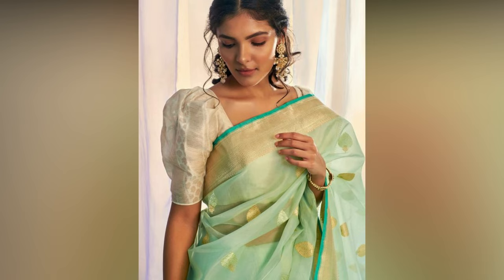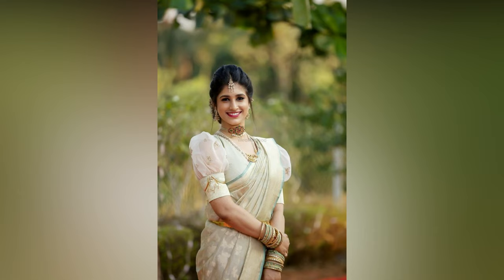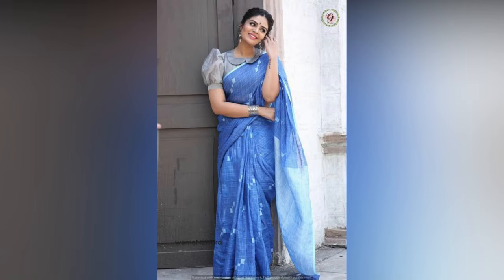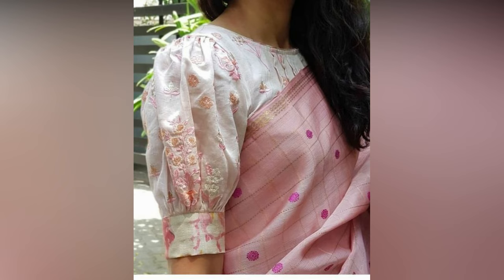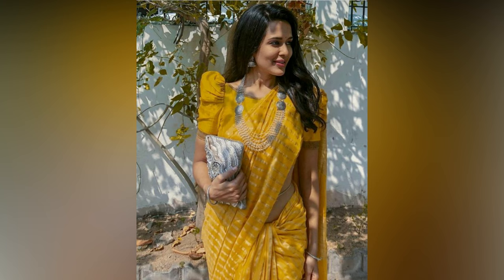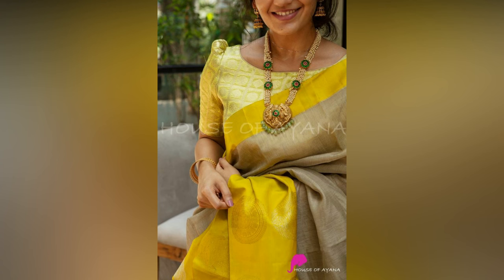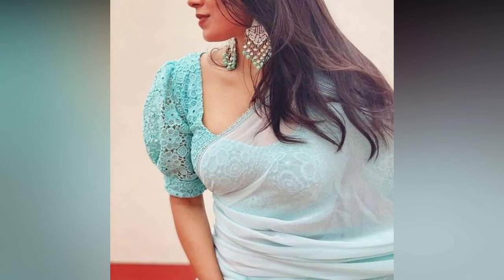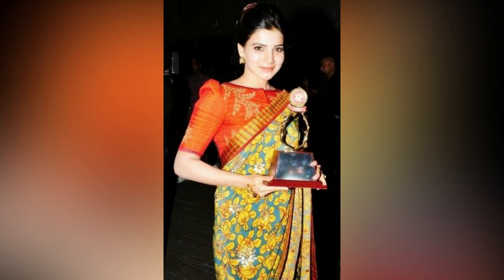New Puff Sleeves Blouse Designs 2022 || Latest Puff Sleeves Blouses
English Version

TamilVersion

Telugu Version

Different Puff Sleeve Ideas for your silk Saree ,puff sleeve blouse designs
 blouse puff sleeves pattern,new model blouse designs,puff sleeves designs, sleeves designs, blouse sleeves designs,puff sleeves, sleeves pattern,stylish sleeves designs,latest sleeves designs.
,blousesleevesdesigns
,stylishblouse
,blousedesigns
,latestsleevesdesigns
,modernsleeves
,puffsleeves
,frillsleeves
,newblousesleeves
,southindianstyleblousedesigns
,bollywoodblousedesign
,stylishblousesleeves
,trendyblousesleeves
,trendyblouseneck
,topblouseneckdesigns
,latestneckdesigns
,latestblousedesigns
,blousecollection
,sleevesdesigns
,puffsleeves ,puffblousesleeves ,puffsleevesblouse
Most Beautiful New Puff Sleeves Design | Puff Sleeves Blouse Designs For Silk Sarees

,puffsleeves ,puffblousesleeves ,puffsleevesblouse ,newmodelblouse ,blousedesign ,newblousedesign ,latestblousedesign ,styleddresswithme
Puff sleeves blouse designs 2021/ puff sleeves blouse design for silk saree
,puffsleevesblouse
,puffsleeves_silksaree